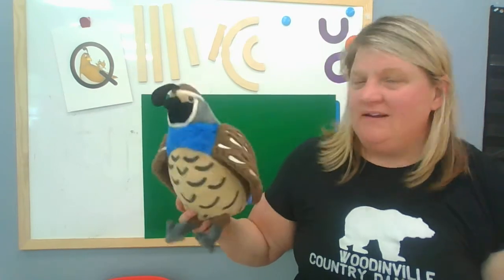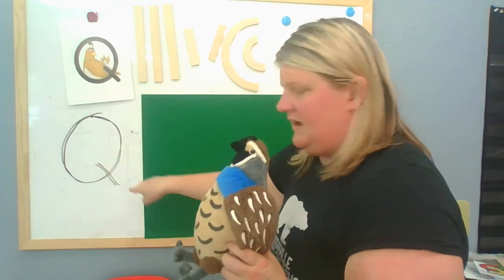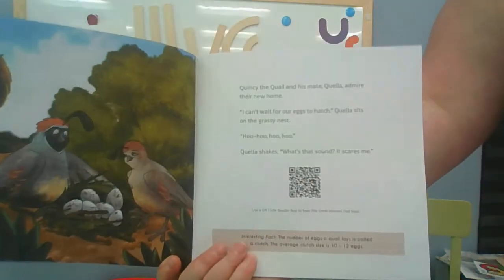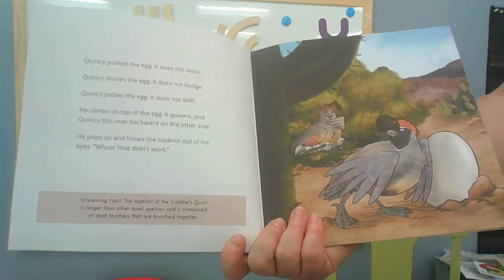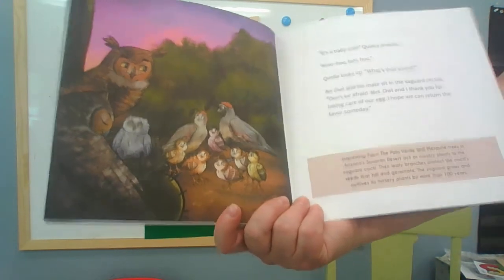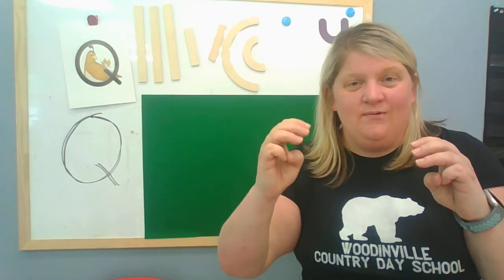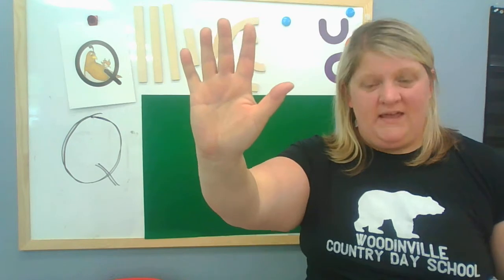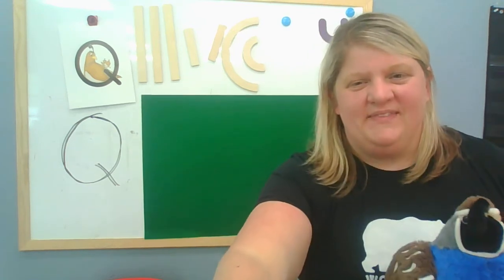Queenie Quail, Letter Q c/o Ms. Dani (Zoophonics)